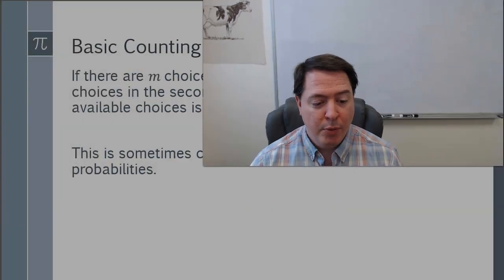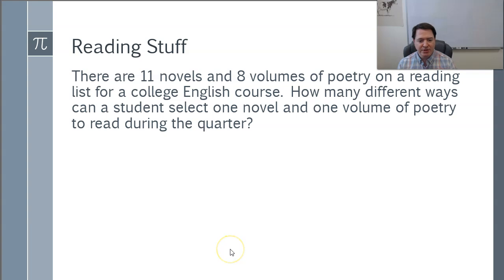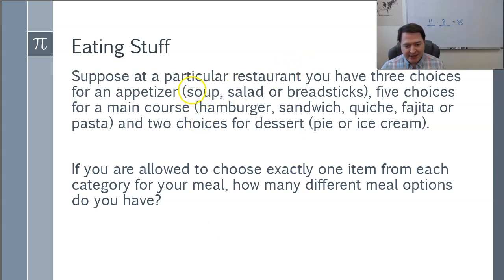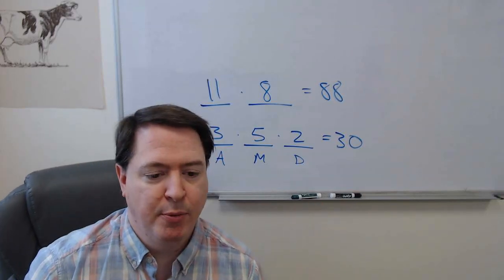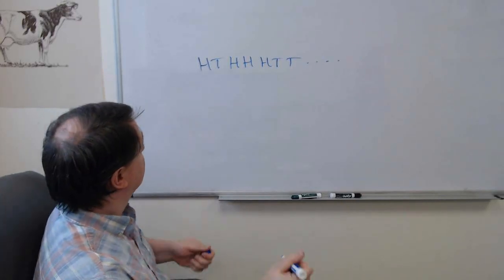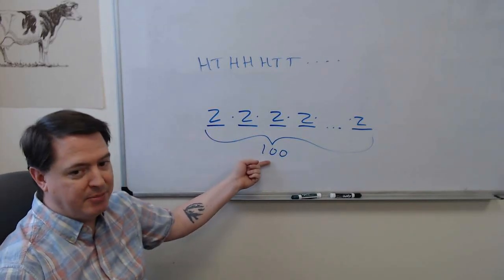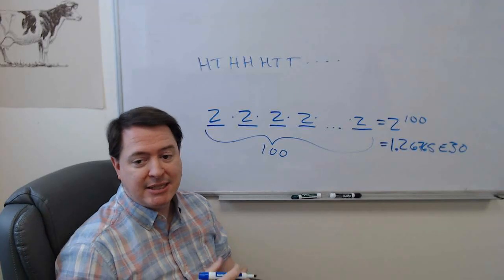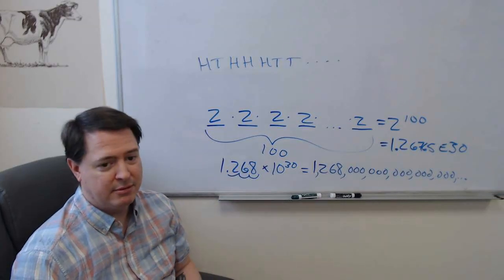Unit 6 11 The Basic Counting Rule